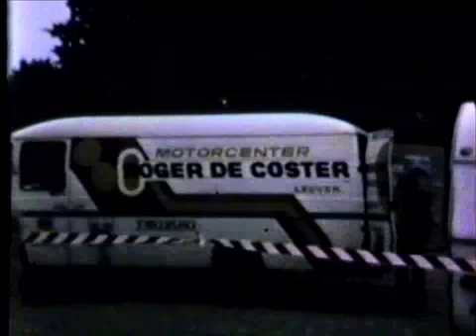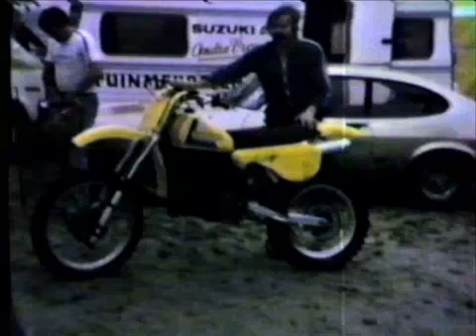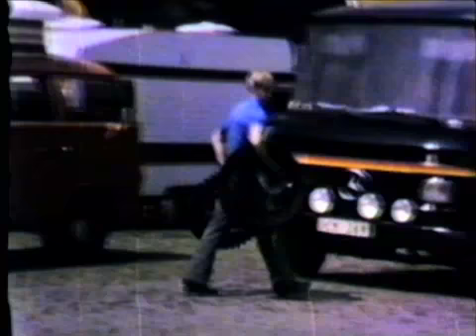1979 Belgian 500 Motocross Grand Prix, 8mm home movies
The famous Citadelle Circuit in Namur, Belgium. Roger De Coster, Heikki Mikkola, Brad Lackey, Andre Malherbe, Graham Noyce, and more.